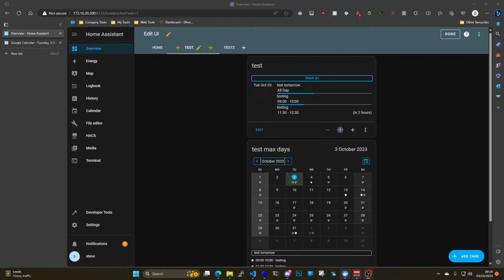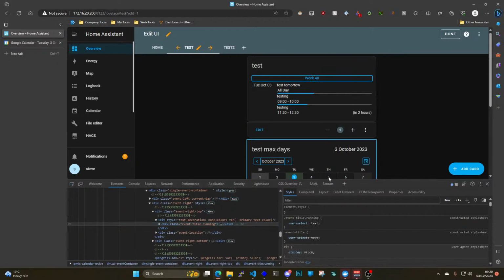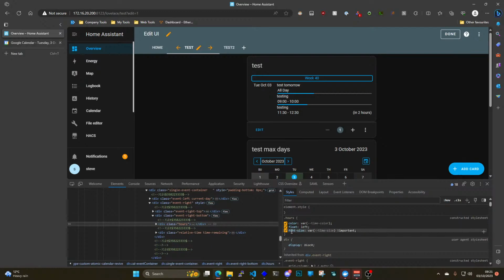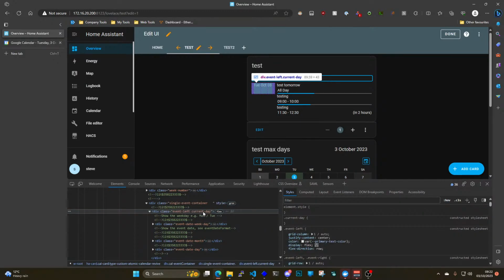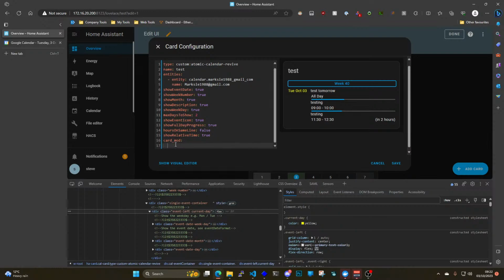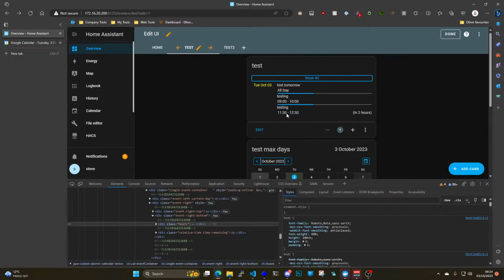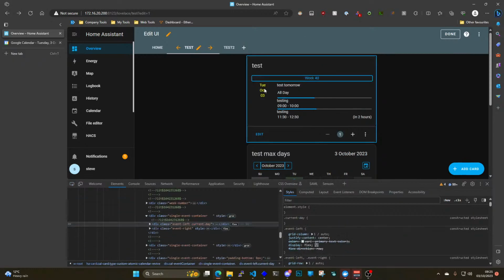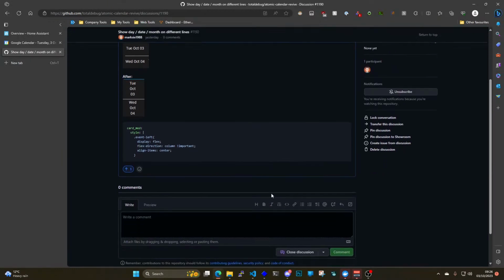Atomic Calendar Revive and card_mod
A quick demo on how to use card_mod with atomic calendar revive in order to customise colours and layouts